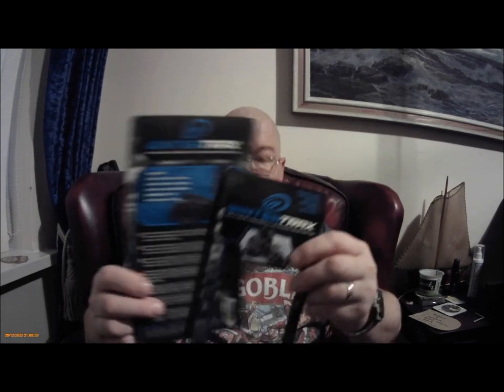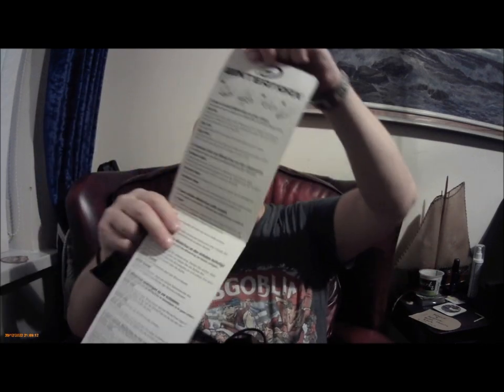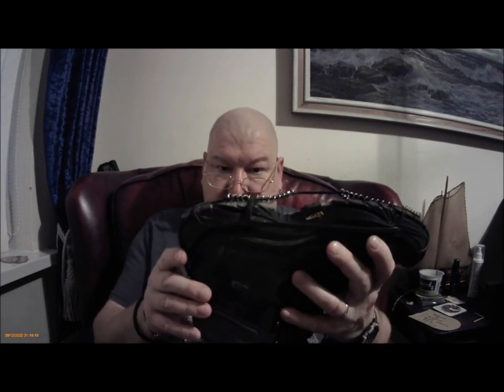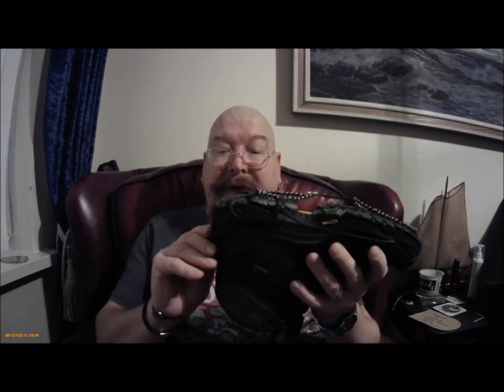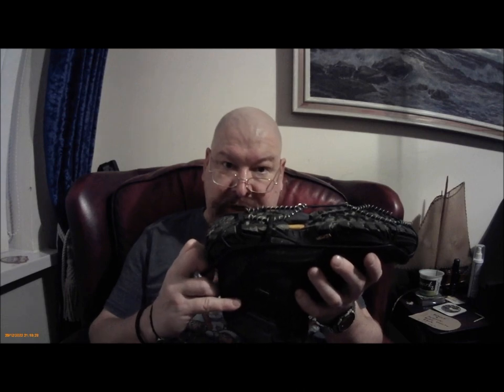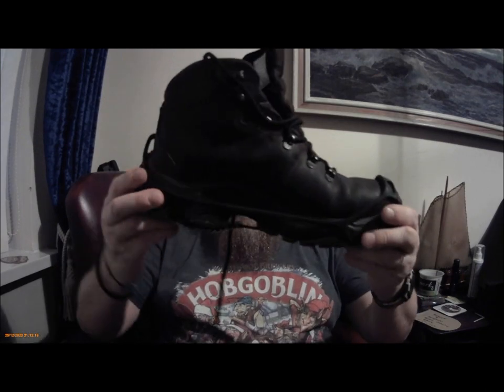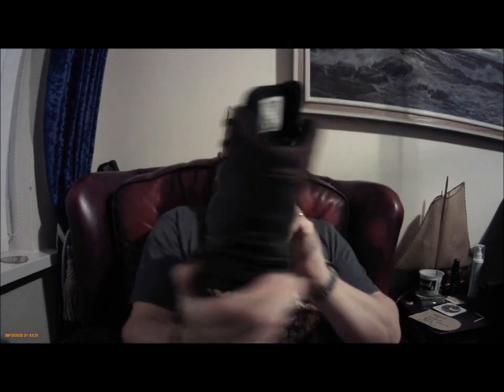Product review Wintertrax; snow and ice grips for footwear.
Product review:

Wintertrax; snow and ice grips for footwear. Available from several outlets that can be googled on t'interweb, cheapest was £11.95 but Ebay wasn't far behind.

Cheers, Schnuz.